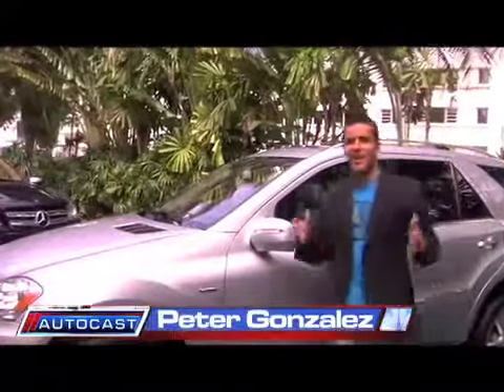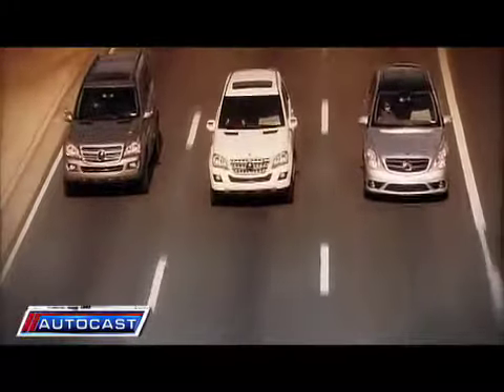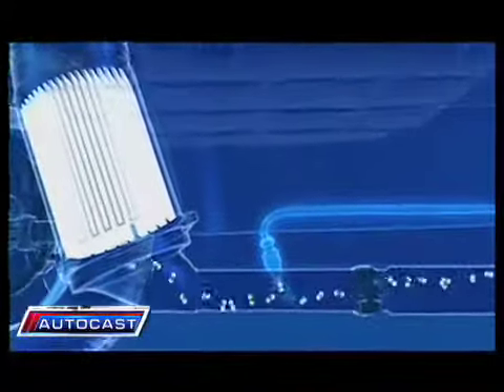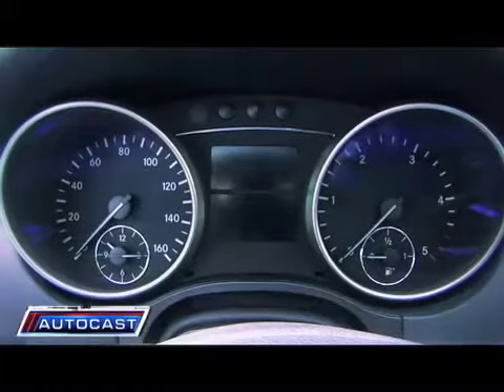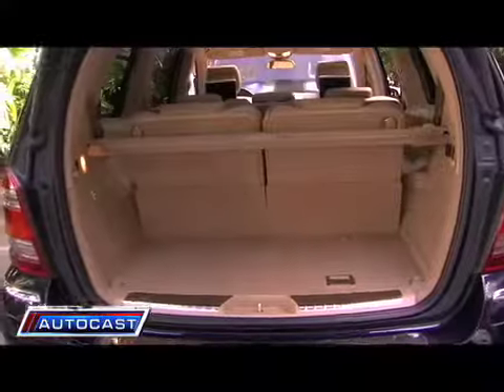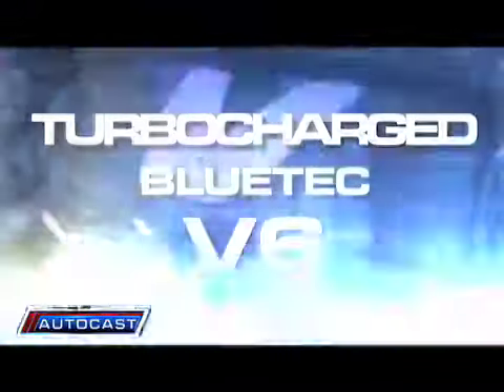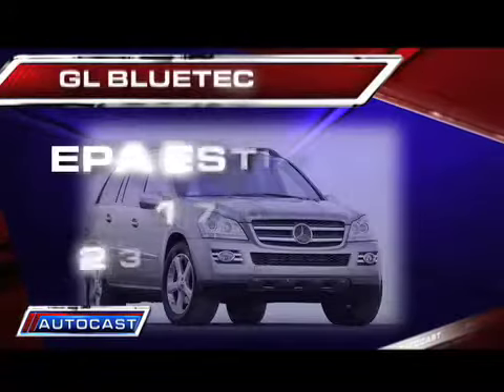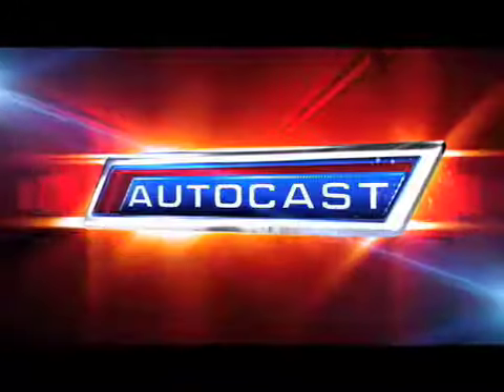Mercedes Benz Bluetec SUV review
Autocast reviews Benz Bluetecs